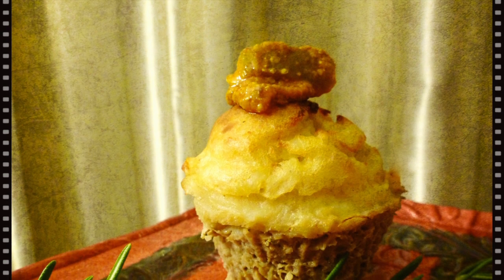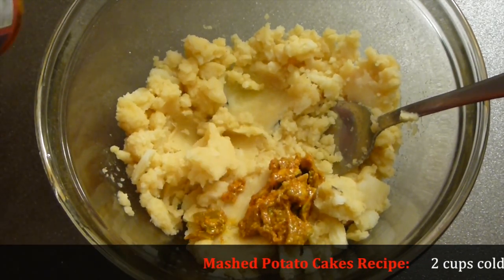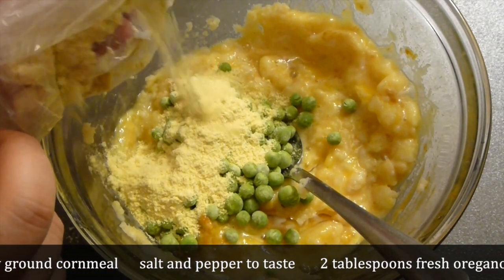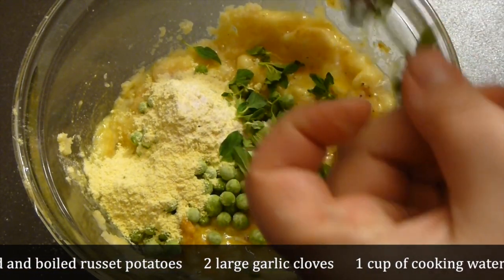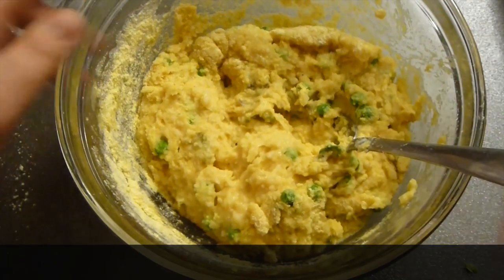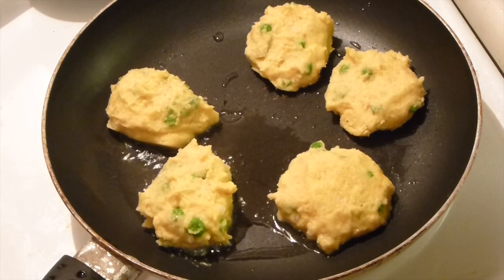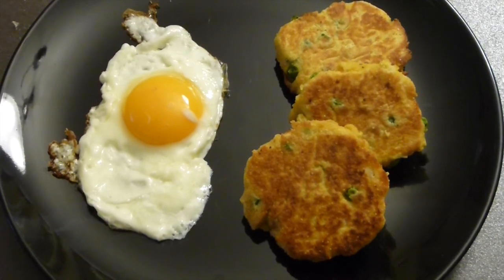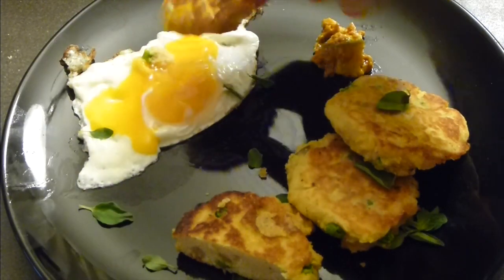Mashed Potato Cakes Recipe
Mashed Potato Cakes are delicious to eat and a great way to use leftover mashed potatoes. Actually I'm always making sure to have leftover mashed potatoes so I'll be able to make those mashed potato pancakes. You should also try to make this recipe, I'm sure you'll fall in love with it.

Ingredients:

2 cups cold mashed potatoes
1 tablespoon Indian style mango pickle or ½ teaspoon garam masala
2 eggs
½ cup frozen peas
1/3 - 1/2 cup finely ground cornmeal
2 tablespoons fresh oregano or 1 teaspoon dried oregano
1 large garlic clove
2-4 tablespoons avocado oil or as needed

Mashed potatoes recipe:
2 large peeled and boiled russet potatoes
2 large garlic cloves
1 cup of cooking water
1 teaspoon smoked salt
½ teaspoon white pepper
1 teaspoon smoked paprika or chipotle chili
1/3 cup extra virgin olive oil